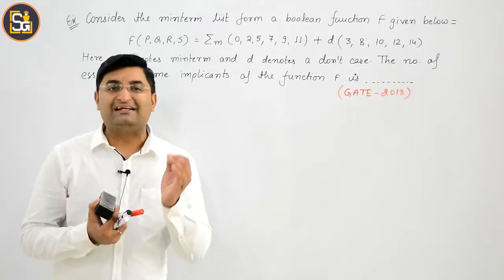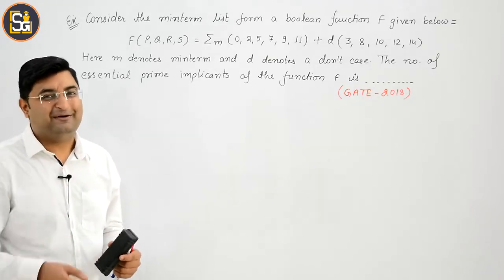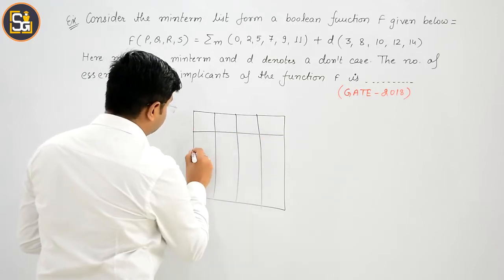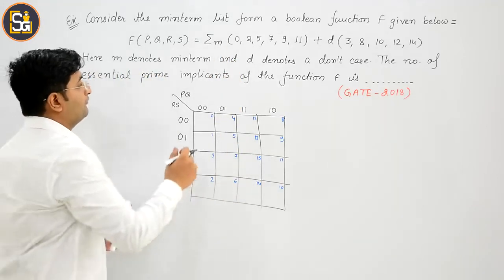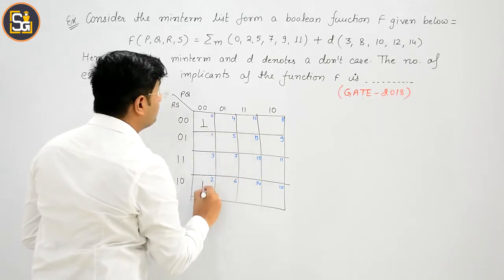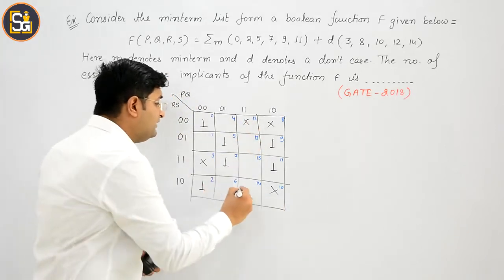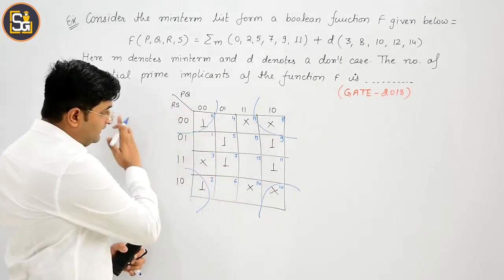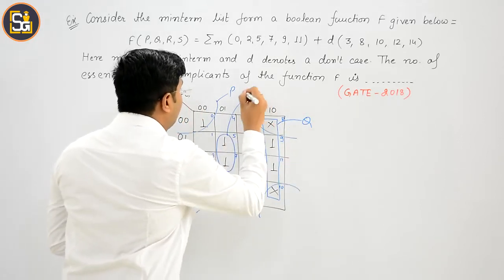L2.10: K-Map example-9 GATE-2018